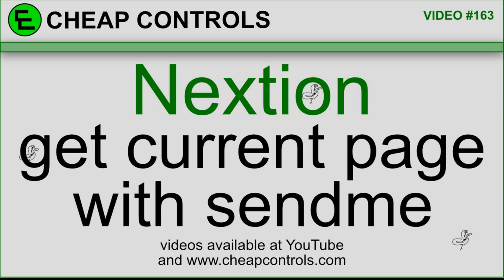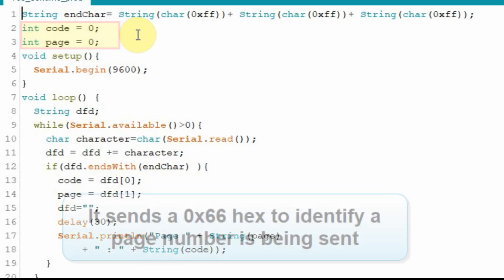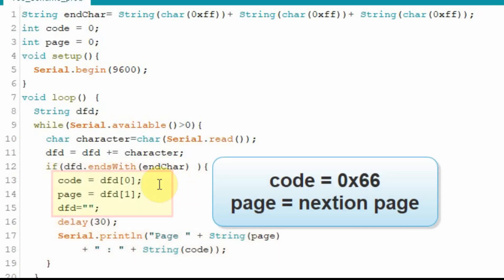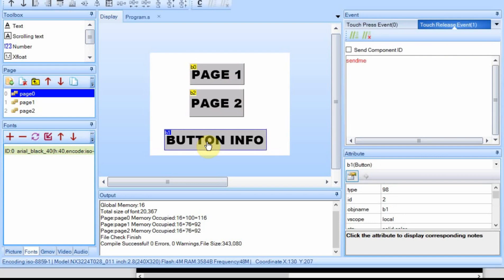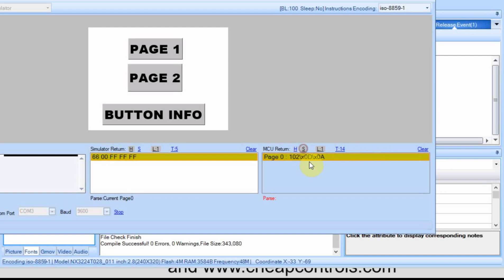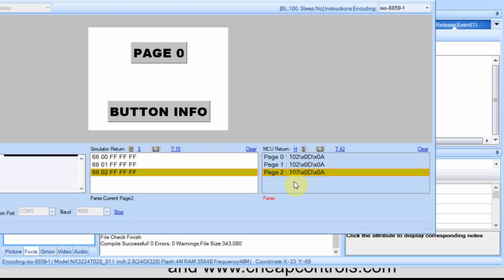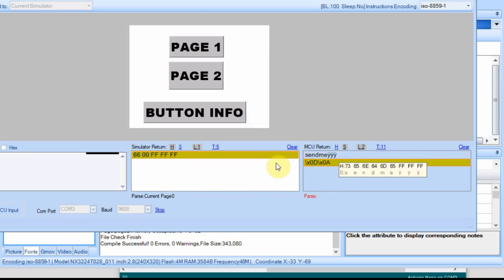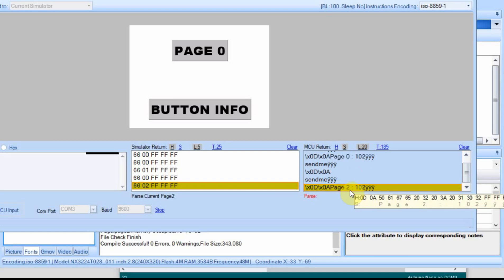163 How to use the command sendme in a nextion and arduino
In this video, I go over the sendme command.  I accidentally used Serial.println instead of Serial.print. This resulted in some confusion on my part.  The video shows how the sendme command works but now I need another video.  I spent a little time after the video looking into some other configurations and I think I will have an interesting video for next week.